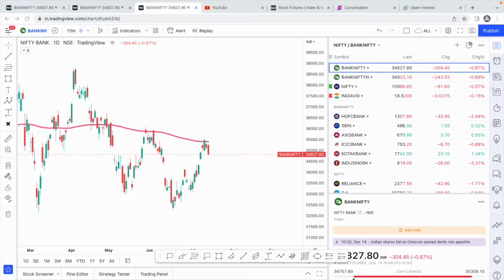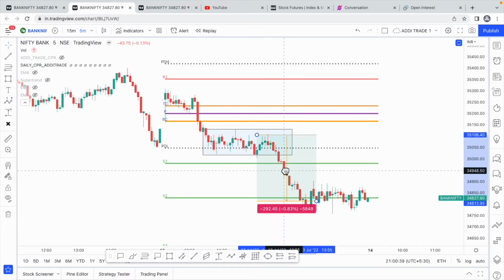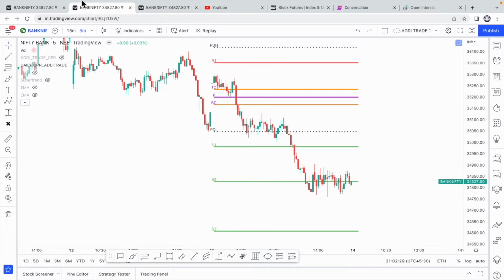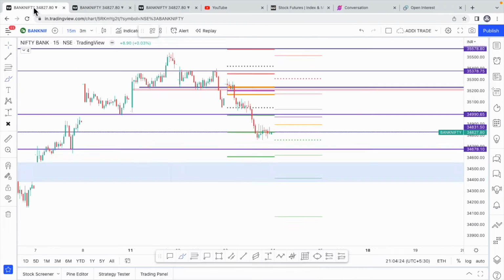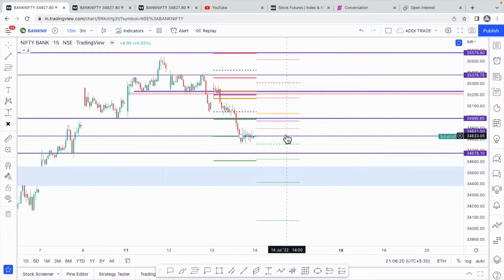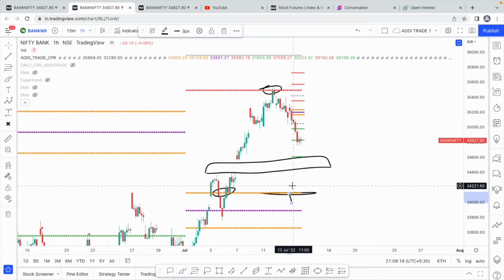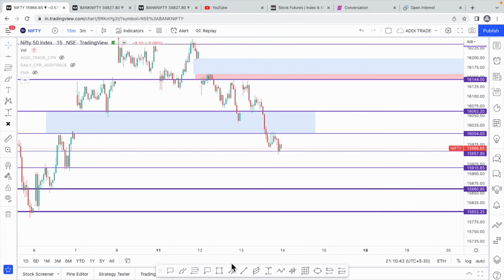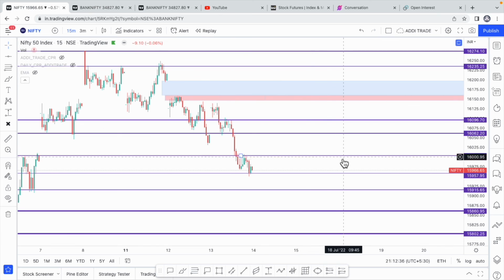BANKNIFTY / NIFTY ANALYSIS 14th JULY